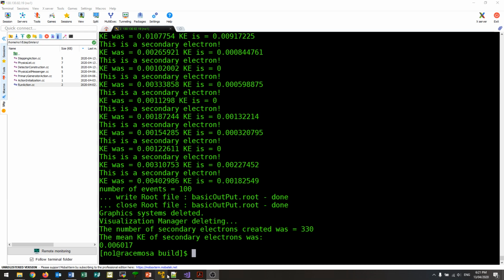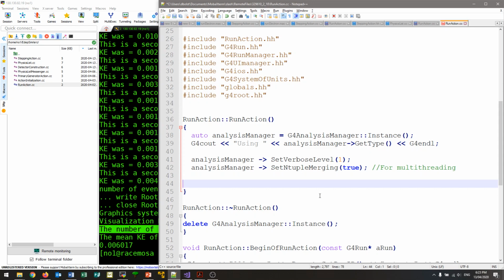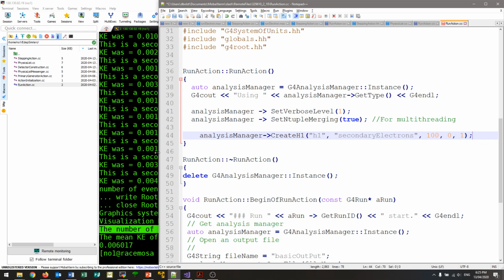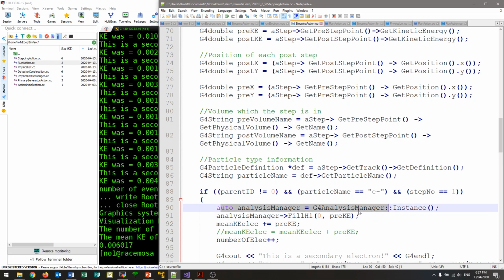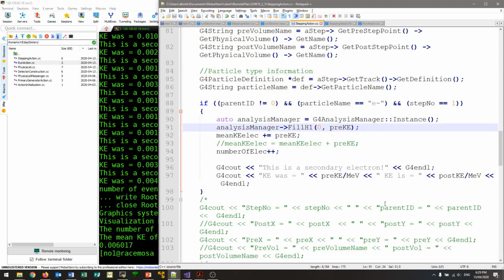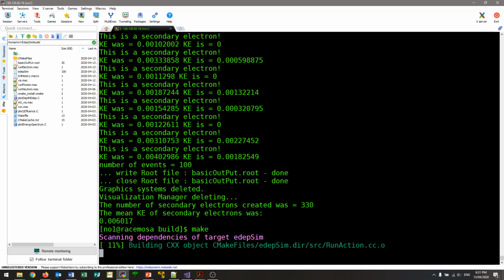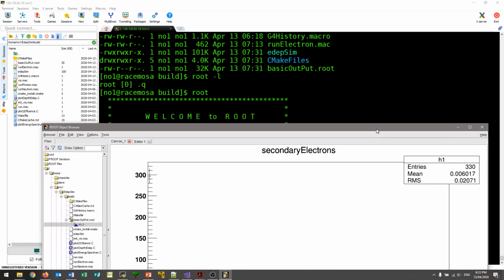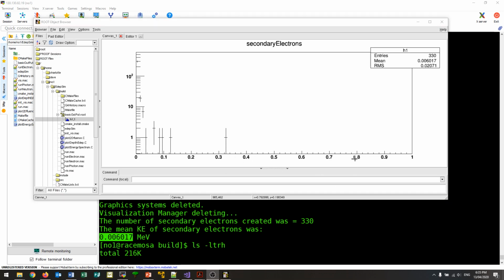Geant4 storing quantities into a ROOT file